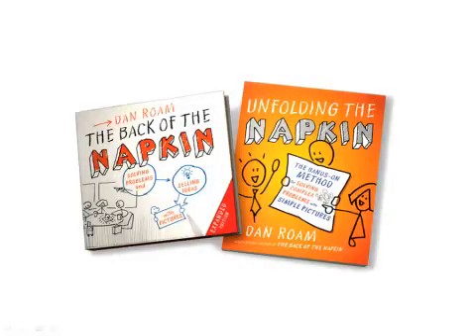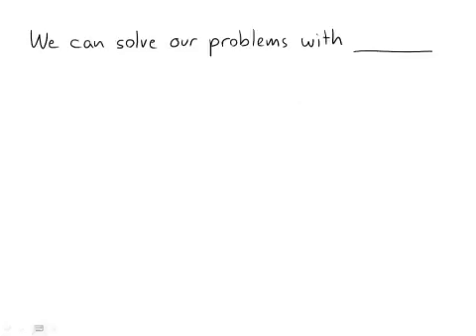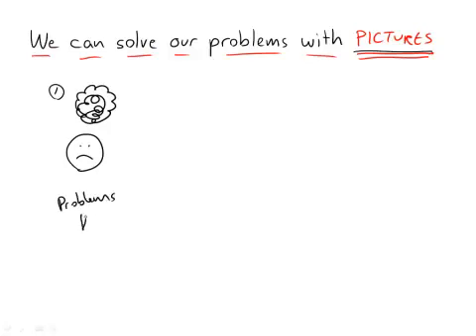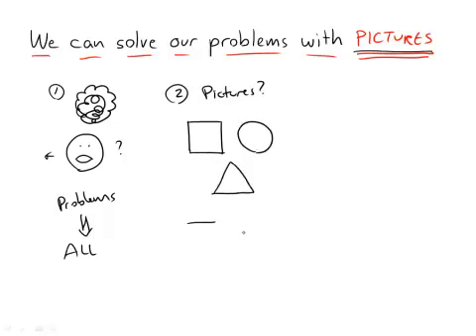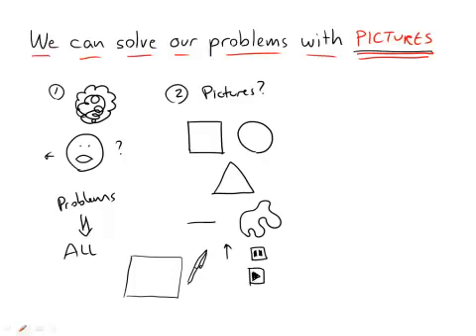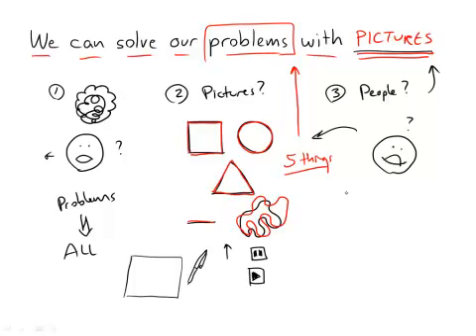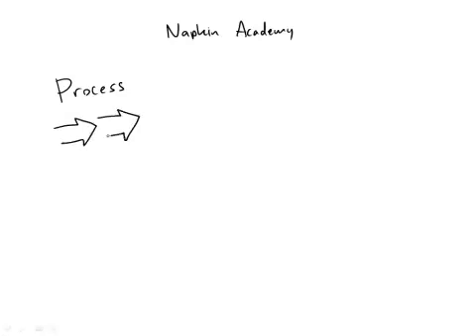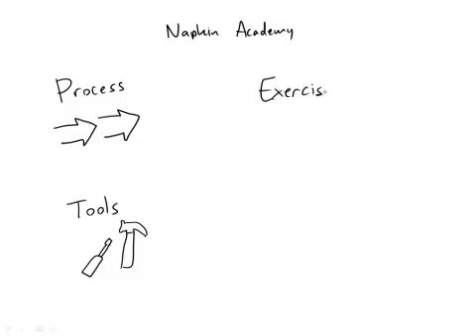Getting Started #1 - An Introduction to The Napkin Academy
The Napkin Academy is where we learn to solve problems with pictures - whether we think we can draw or not.